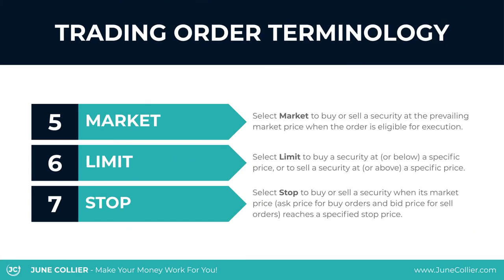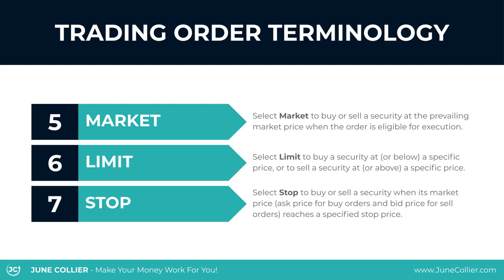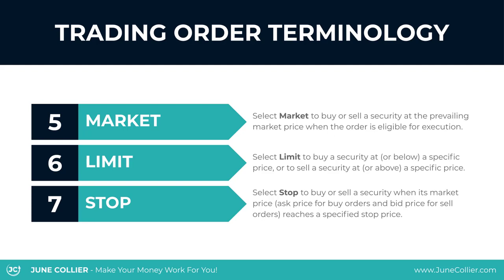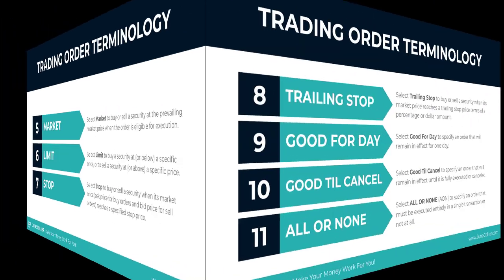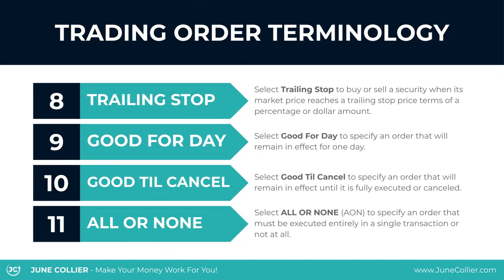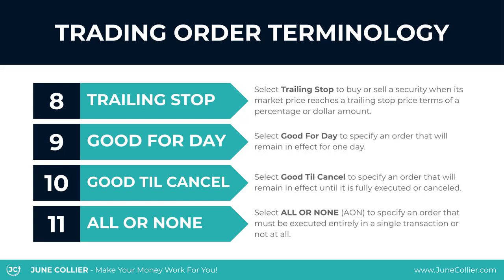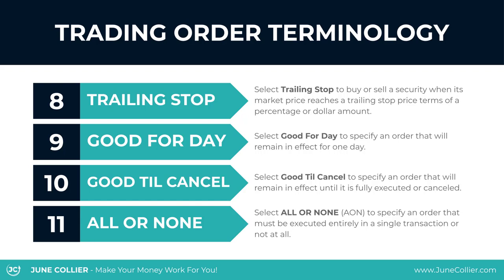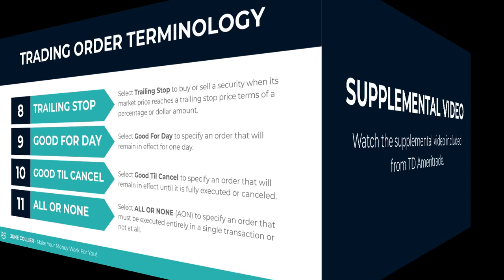Stock Market Basics: Trading Orders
Welcome to our beginner's guide on stock investing! In this video, we'll cover everything you need to know about trading orders. Whether you're new to the stock market or just looking to brush up on the basics, this video is perfect for you. We'll explain the key concepts and types of trading orders including Buy and Sell, Sell Short, Buy To Cover, Market Order, Limit Order, Stop Order, Trailing Stop, Good For Day, Good Til Cancel, and All Or None. By the end of this video, you'll have a solid understanding of how to use these orders to your advantage in your trading journey.

00:00 - Introduction
00:22 - Goal of Training
00:28 - Trading Orders Terminology
00:42 - Buy and Sell
00:56 - Sell Short
02:05 - Buy To Cover
02:53 - Market Order
03:30 - Limit Order
05:05 - Stop Order
05:26 - Trailing Stop
06:08 - Good For Day
06:19 - Good Til Cancel
06:35 - All Or None

Your support helps us create more educational content to guide you through the financial world.

💬 Questions or Comments? Drop them below! We love hearing from our viewers and are here to help.

Mail:
June Collier
3750 Hewatt Court, Suite F-1